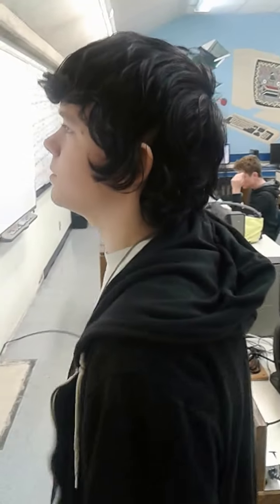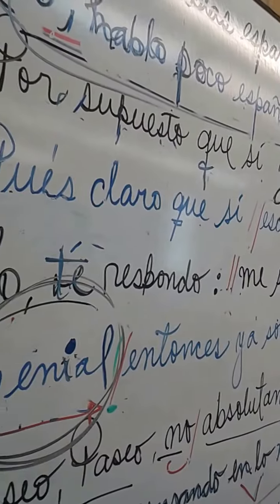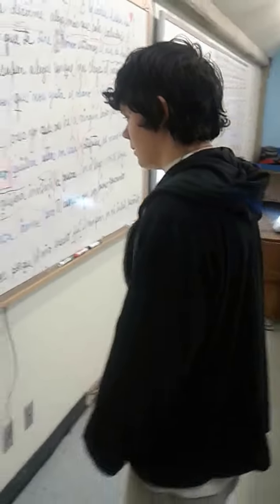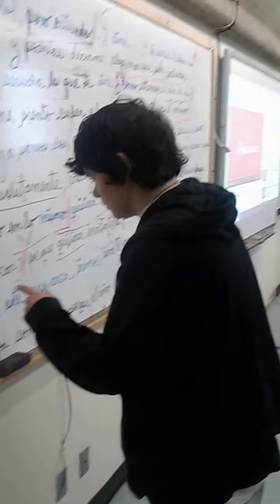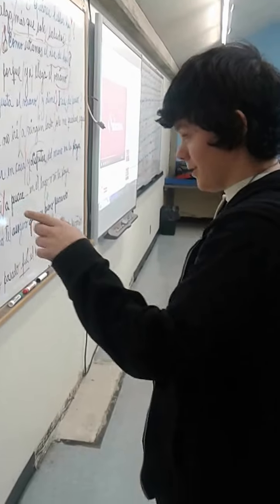Myrtle Point High School..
In the Spanish Class 2016